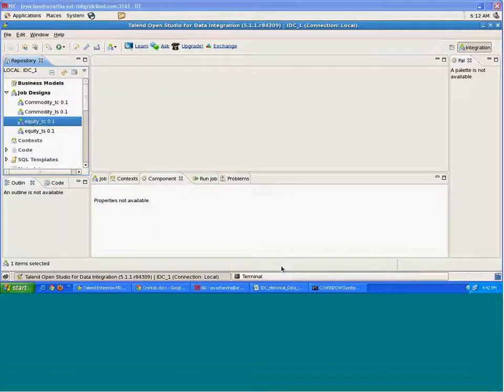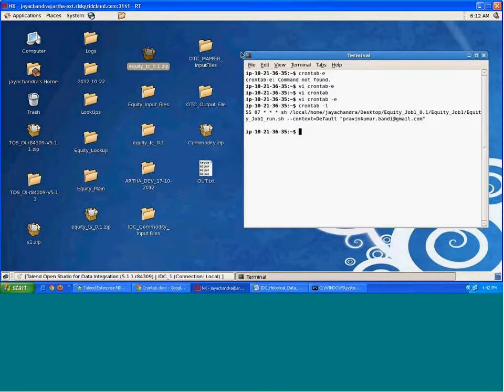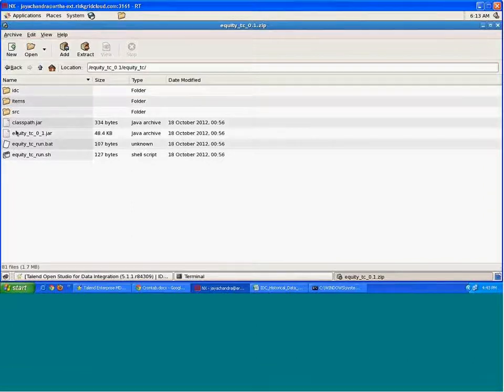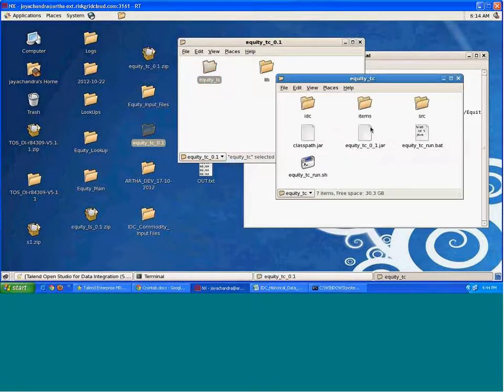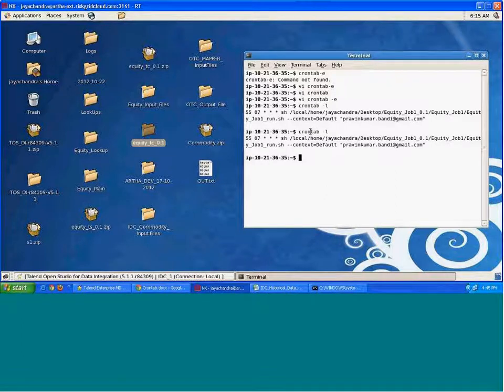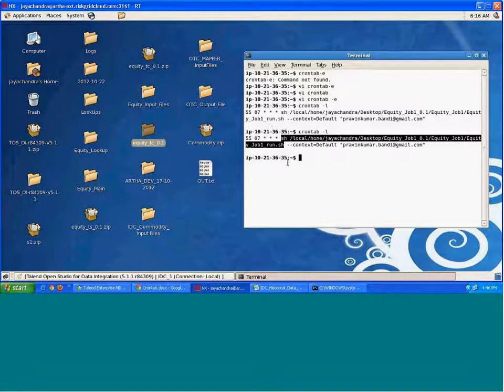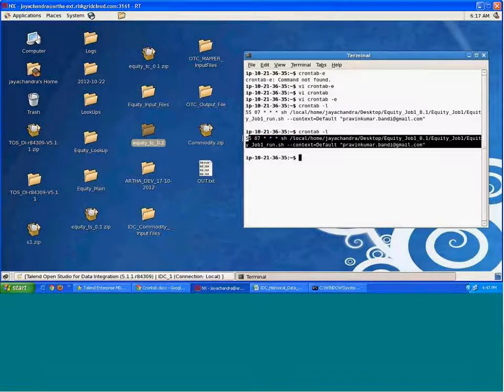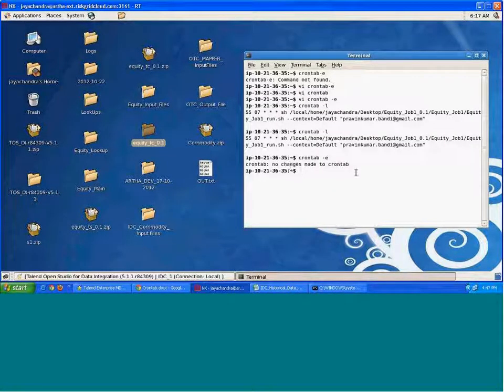CRONTAB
Scheduling a Talend Job using Crontab in Linux environment